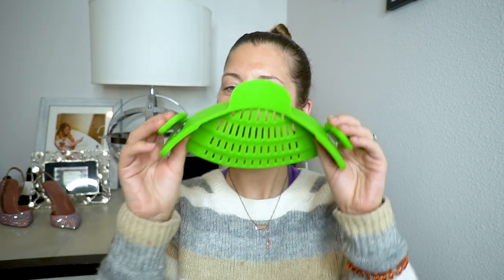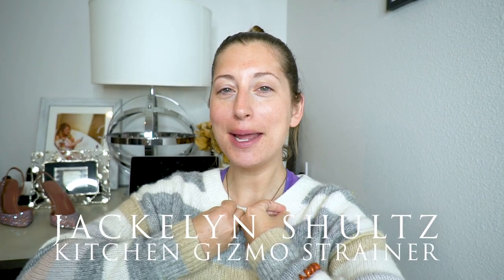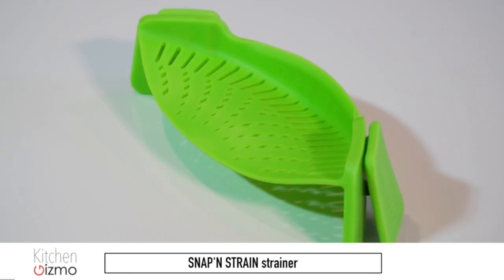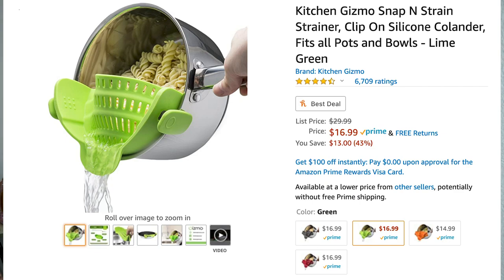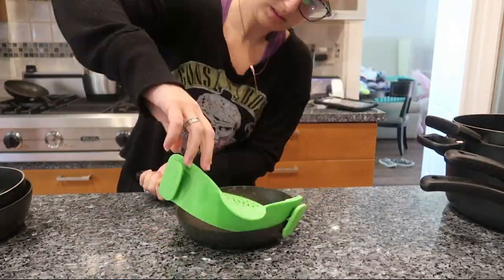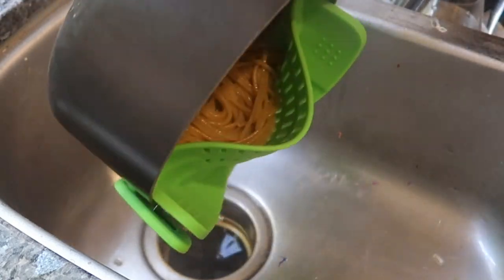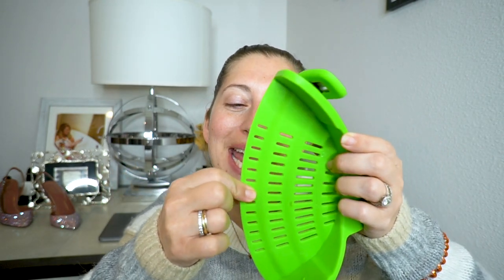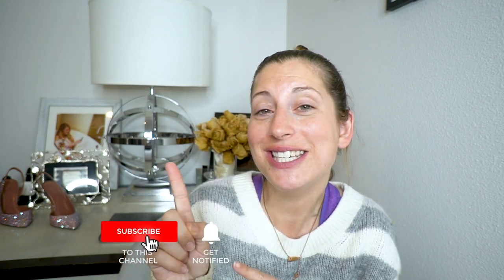AN EPIC KITCHEN GADGET || THE SNAP N STRAIN STRAINER || IS IT WORTH IT? || JACKELYN SHULTZ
AN EPIC KITCHEN GADGET || THE SNAP N STRAIN STRAINER || IS IT WORTH IT? || JACKELYN SHULTZ - Amazon Product review

Products seen in today’s video:
SNAP N STRAIN STRAINER

All of the music used in this video is from Audiosocket